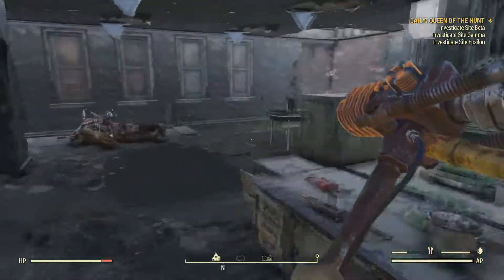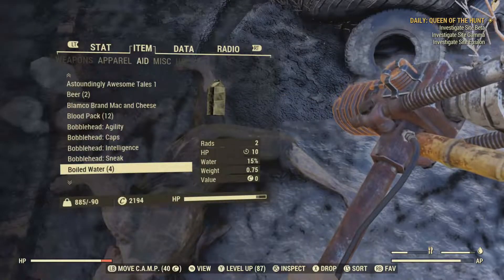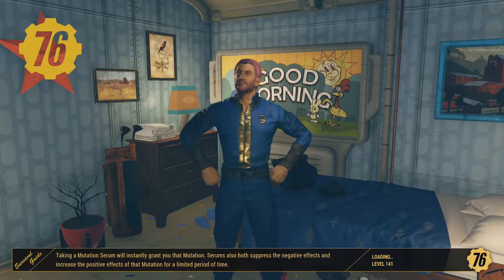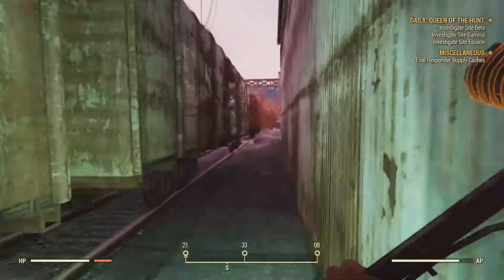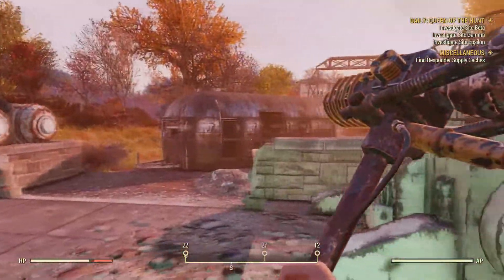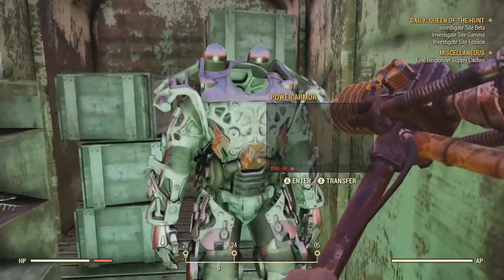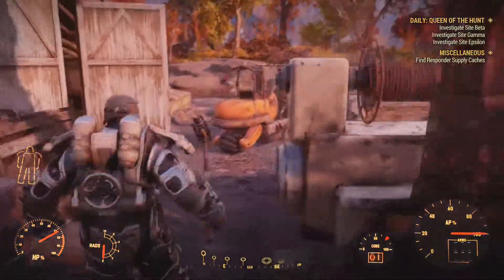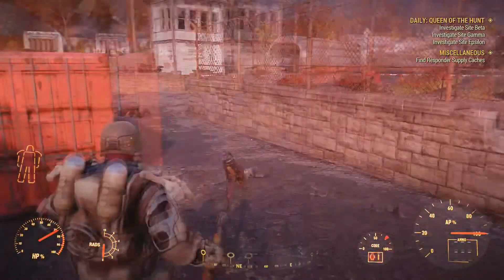Fallout 76 - Early Power Armor Location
This video is on a location for you to get power armor early on in the game.